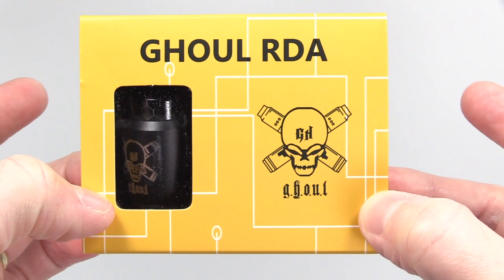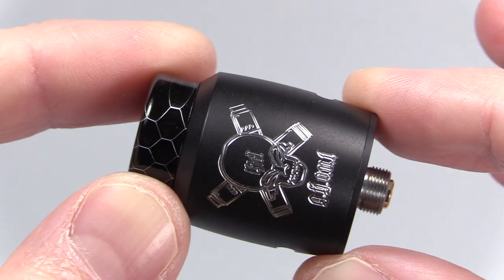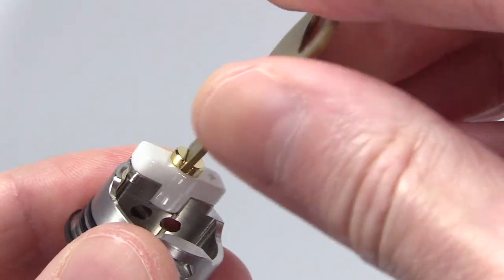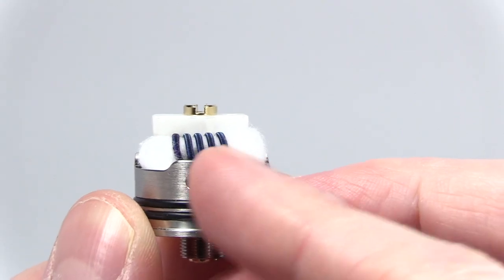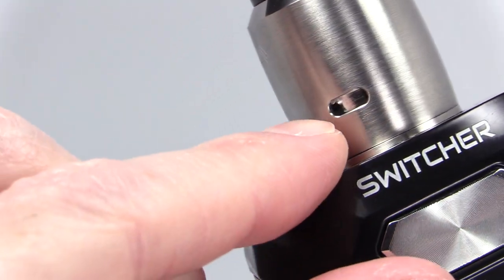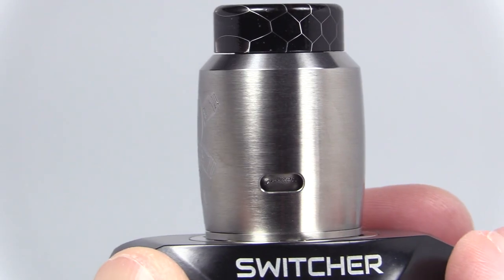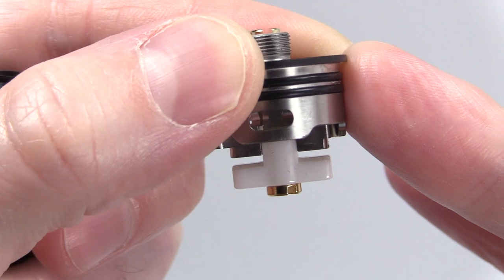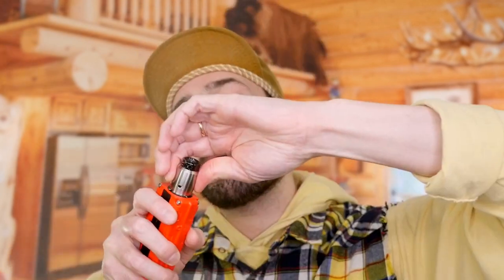The Ghoul RDA! Uses A Ceramic Connection Block!